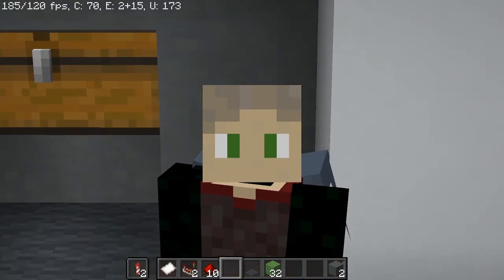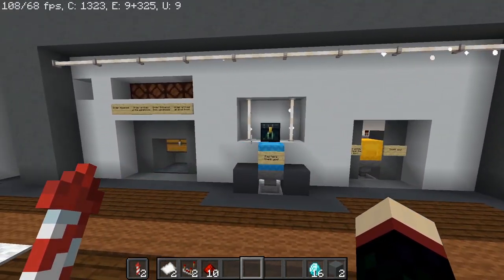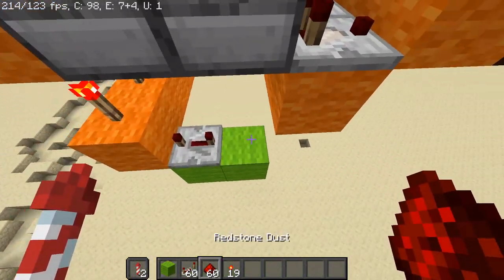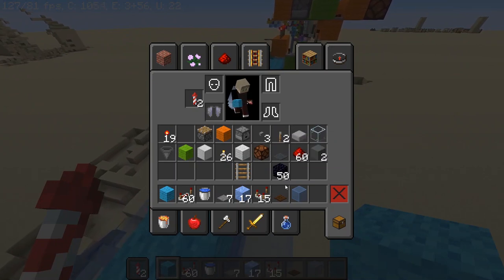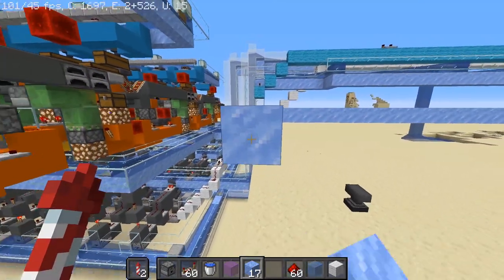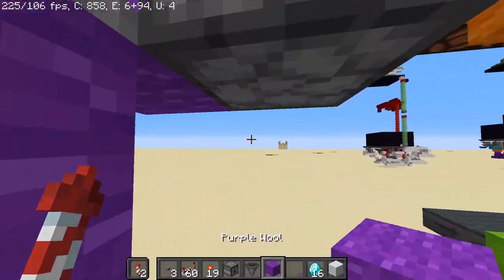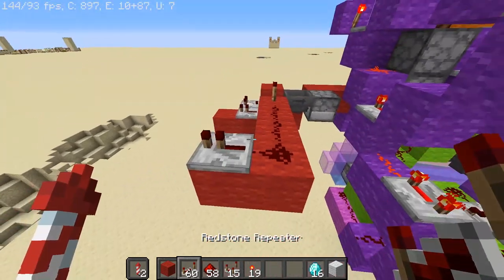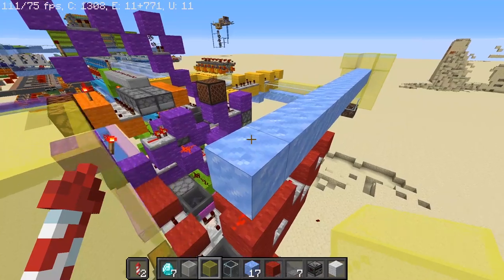SAHARA REDSTONE REVEALED! Building Sahara Part: 4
This is the 4th and finale part of my Building Sahara series where I go through each part of Sahara and provide a tutorial for it as well as explaining it! I color coded each circuit and water stream of the Sahara interface so as to make it as easy to understand and build as possible. I also removed any redundant Redstone and blocks thereby simplifying the machine.